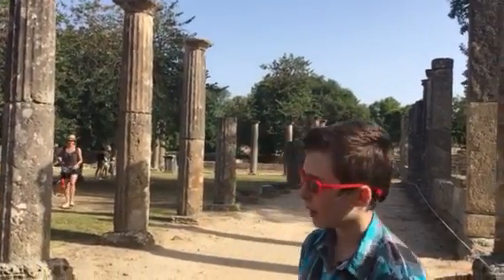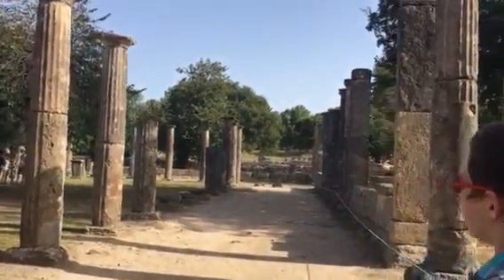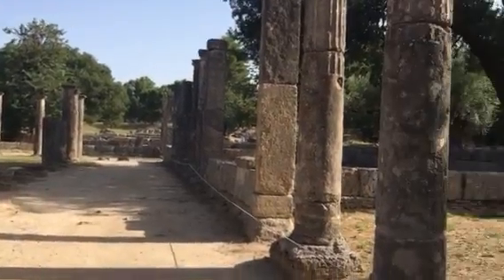Olympia, Greece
Ancient site of the Olympic Games